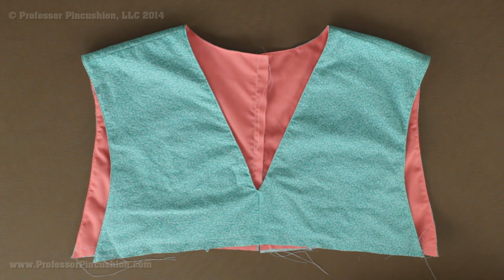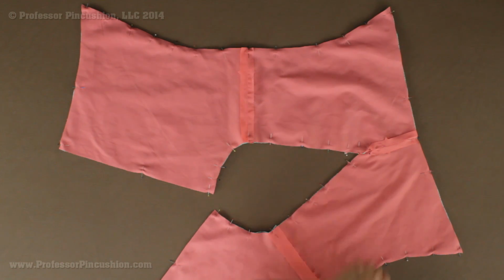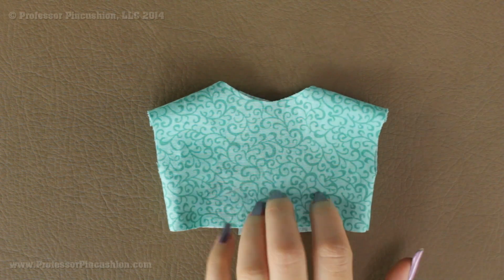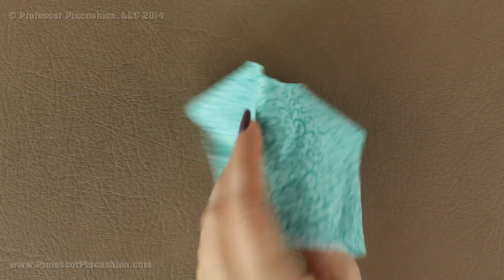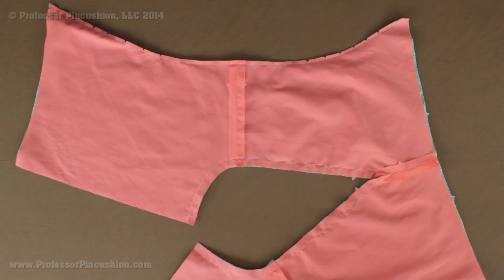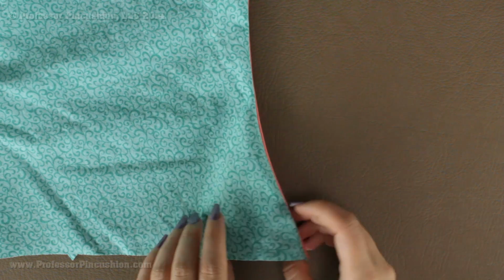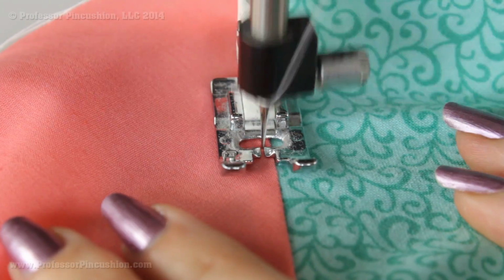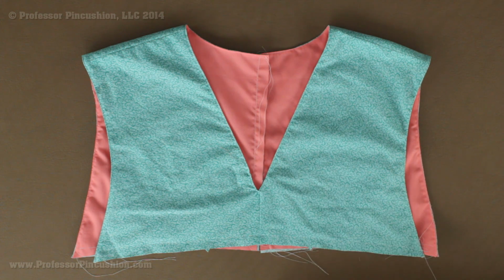How to Sew Lining in a Bodice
Learn what it takes to add a lining to a bodice for a professional looking garment.